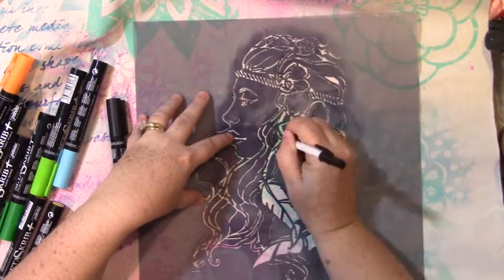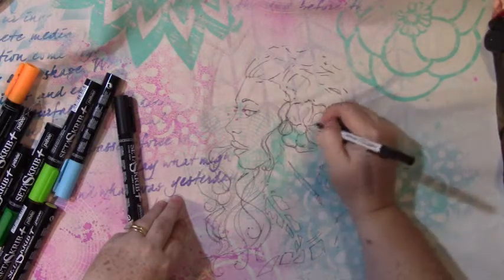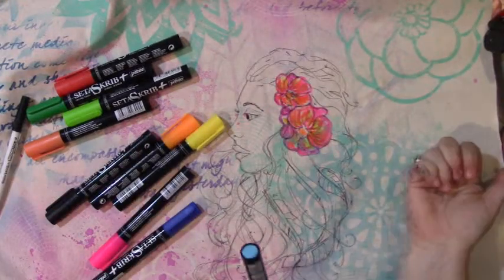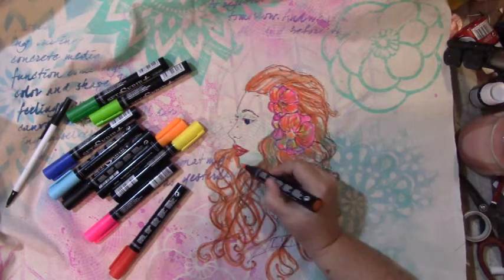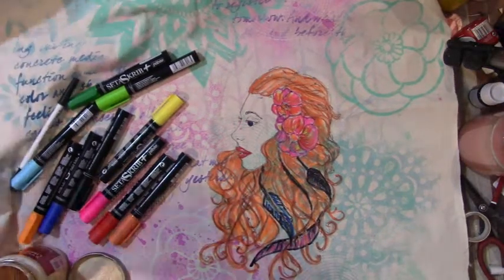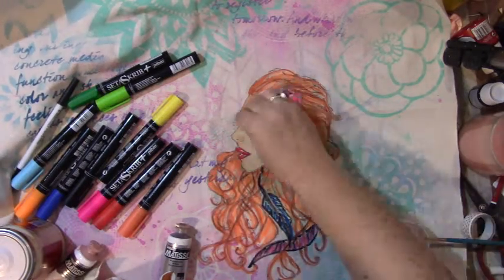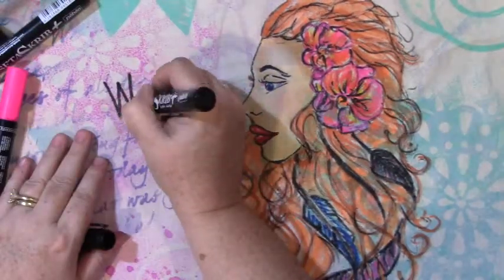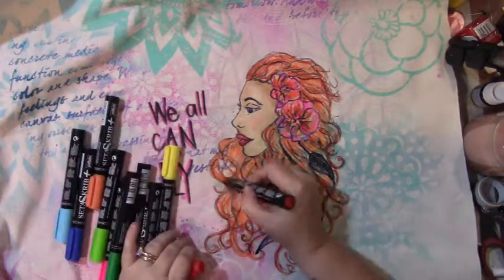Using Pebeo SetaSkrib markers with Peta Thompson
I'm using Pebeo Setaskrib markers and a stencil to create a unique design on fabric today that you could use on a tshirt or make into a tote bag or library bag.